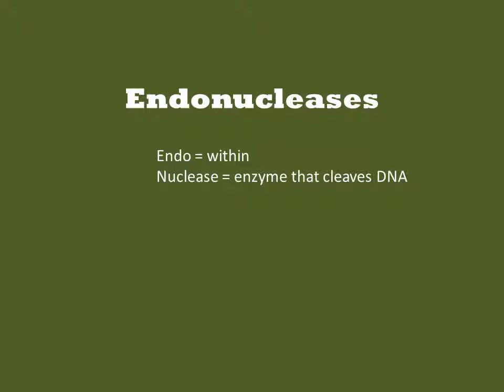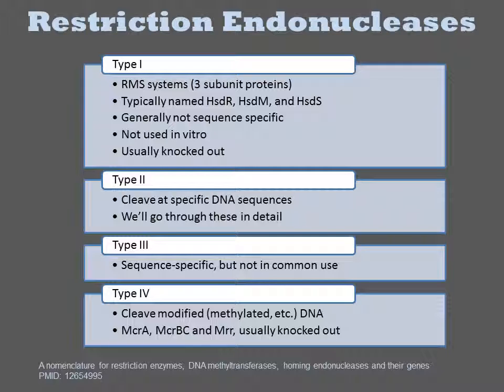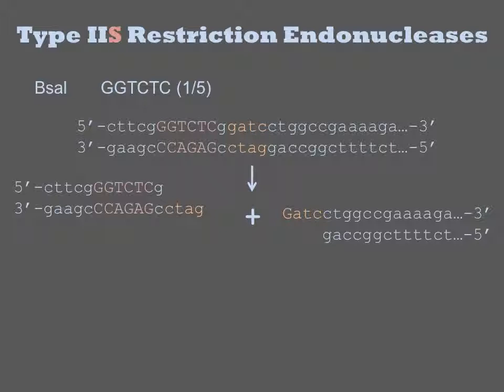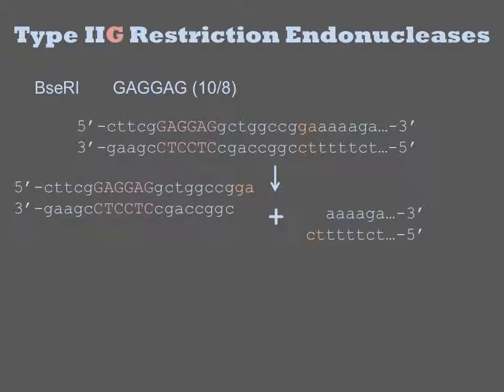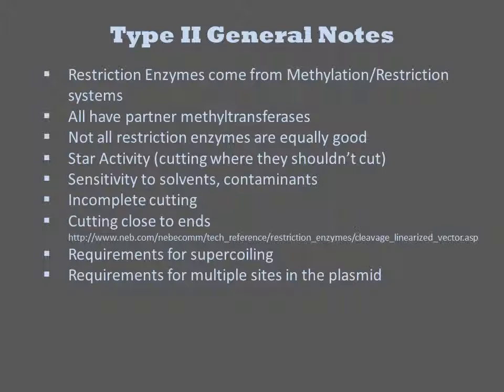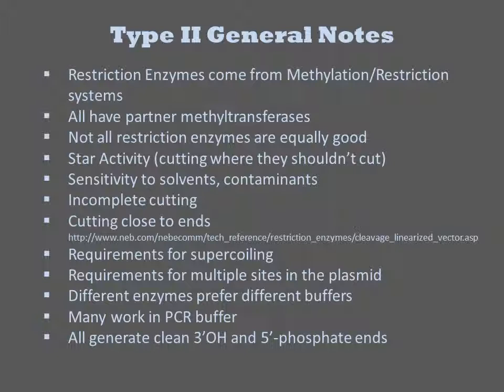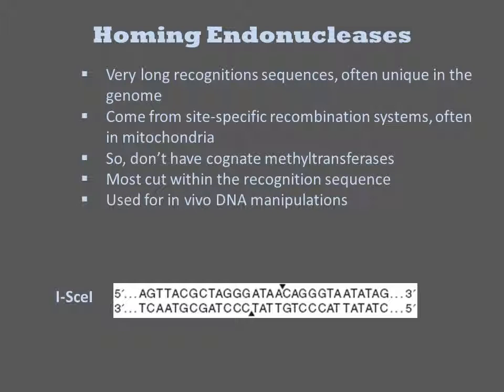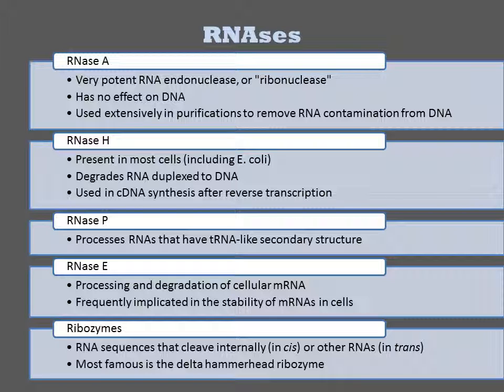Endonucleases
Endonucleases are enzymes that cleave a DNA internal to its sequence.  Because they operate on the internal sequence of a DNA, they operate equally on linear and circular DNAs.